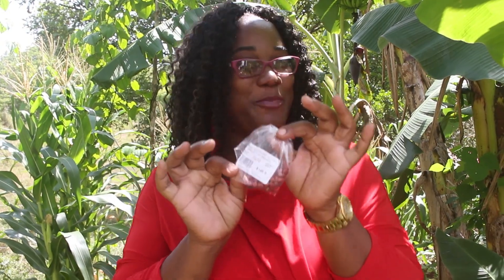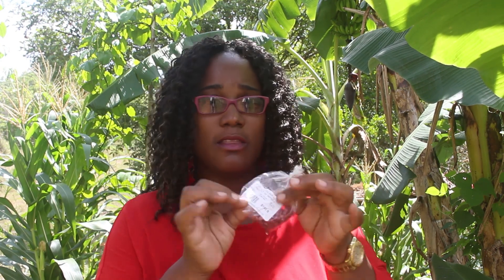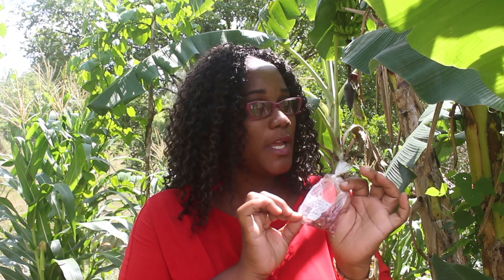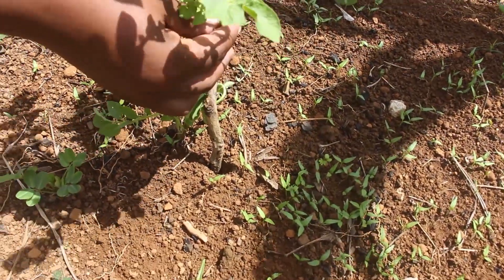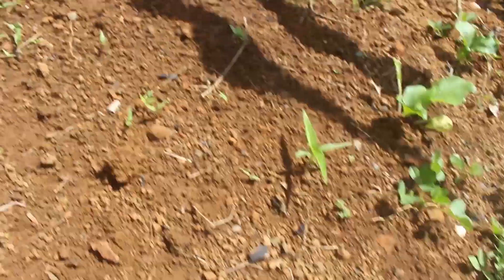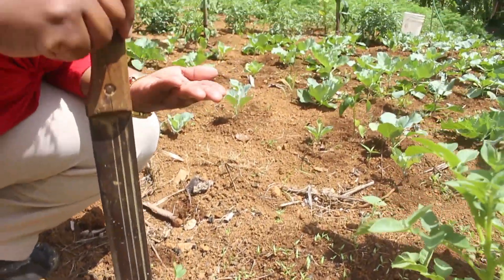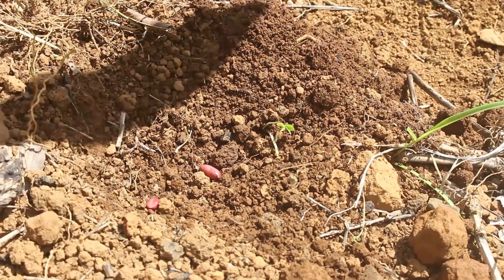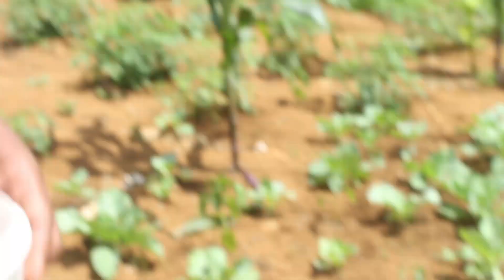The Peanut Challenge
My son and I had a discussion about peanuts that he bought. This led to a whole challenge. Watch this video to see how it unfolds. Watch to the end for a fun fact that you will find shocking.